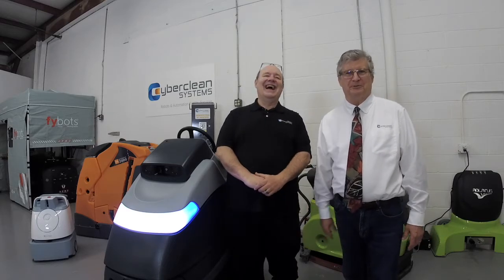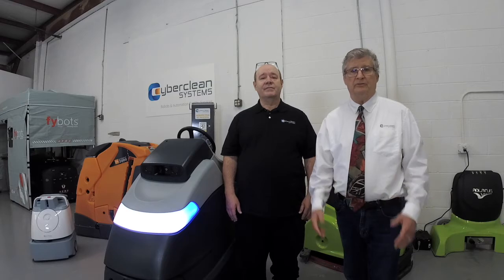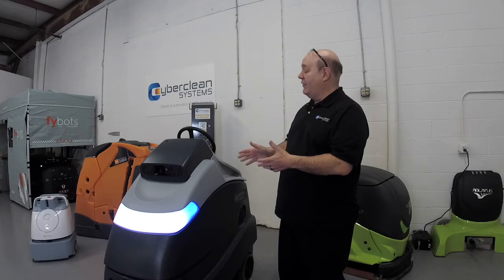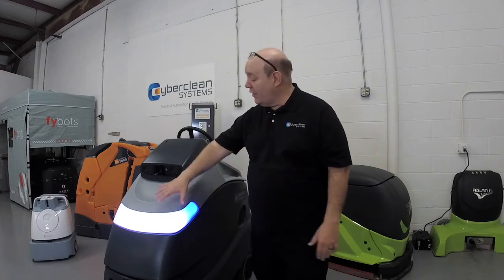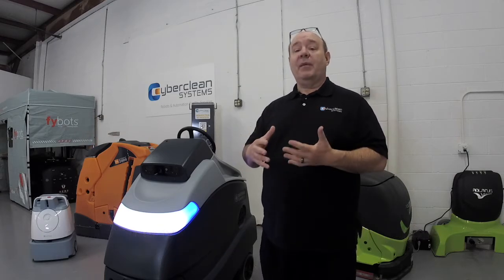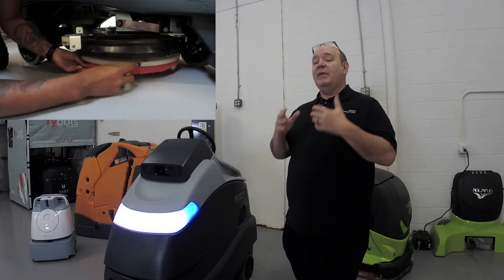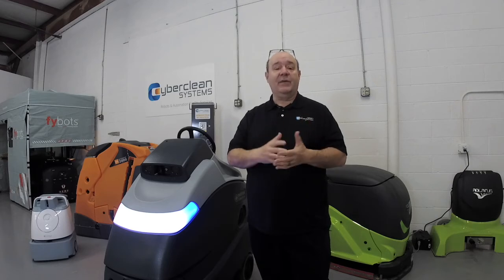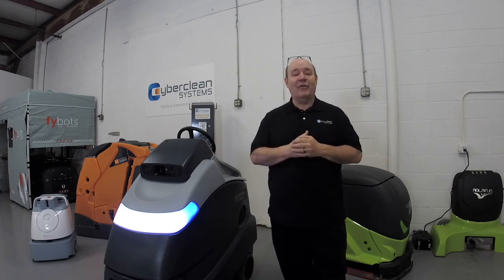Nilfisk SC50 Showcase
Senior Deployer Sean Greer showcases the Nilfisk SC-50 autonomous mobile floor scrubbing robot. Sean has experience in over 150 robot deployments for Brain corporation, Softbank Robotics, Tennant and Nilfisk.
Check information on web for accuracy on information on autonomous mobile robots

The Nilfisk SC-50 is ideal for large hallways, hospitals and schools.

Robot has two modes of route planning:

The "Copy-Cat Method" of Teaching the Robot: This follow mode allows user to show the cleaning robot where to go and the robot will repeat that route.

The Fill-In Mode  of Teaching the Robot:: Drive the unit around the perimeter of the area and the robot algorithm determines how best to clean the area.

You can have an infinite number of Home marker routes
There is a time limit on each route.

Lights indicate what tasks the robot is performing

The Nilfisk will safely navigate around people and objects

The 4 laser points created by drop off sensors are unique to the Nilfisk. These sensors greatly enhance navigational safety which is a primary design benefit.

 Keep these sensors and all sensors clean with microfiber cloths.  Never use any liquid on robot navigational sensors.

Ease of Pad change is another strength of the SC-50

The laser points created by the drop off sensors prevent the robot from navigating down stairs or loading docks.

The two keys provided by the SC-50 are yellow and blue.  The yellow key is the supervisor key that allows a user to create new cleaning plans.  The blue key only allows a user to run the cleaning plans. This exceptional feature prevents unauthorized editing of maps.

Be careful when first steering the robot as it is electronic steering - go as slow as possible.

Another advantage is the clear tubing that allows the user to see how much water is being put in the robot that avoids overfilling.

Cyberclean does not sell robots.  We evaluate, deploy and optimize autonomous mobile robots.